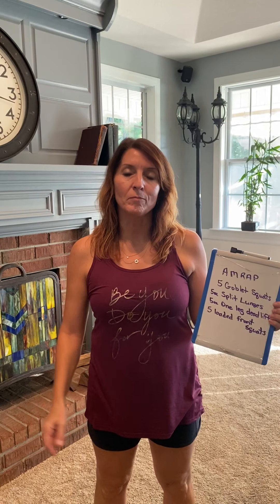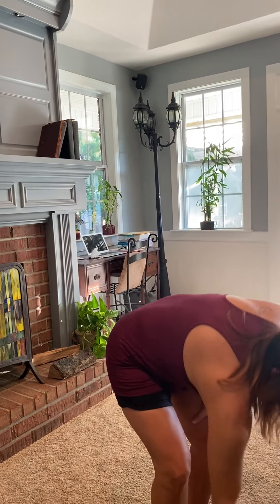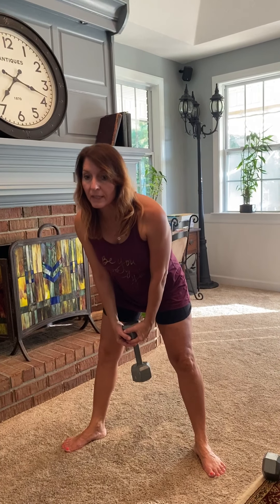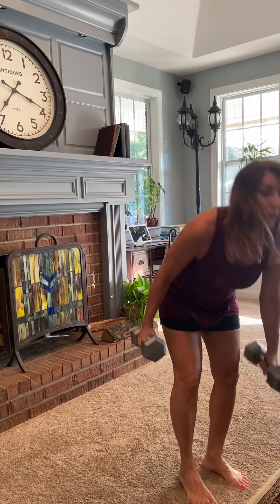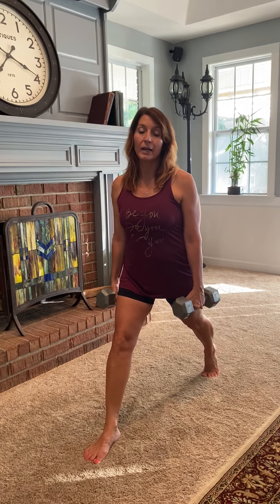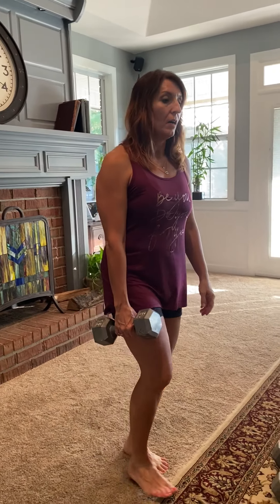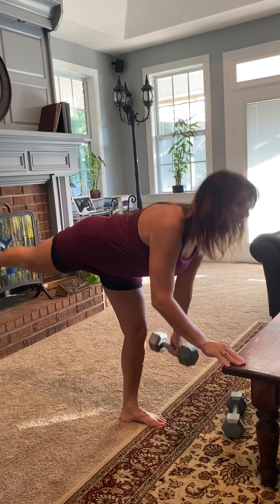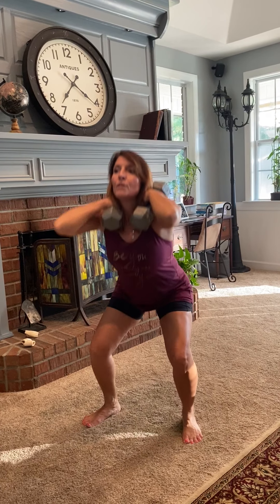LEGS! LEGS! LEGS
AMRAP Leg workout.  Grab some weights and join me for this leg workout that will get your heart rate up